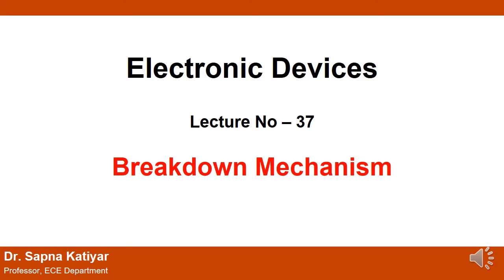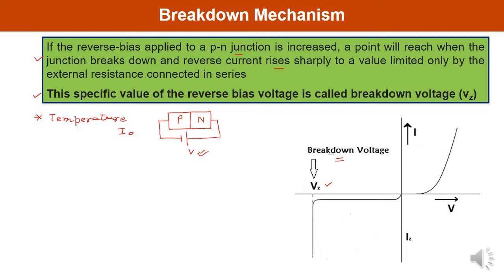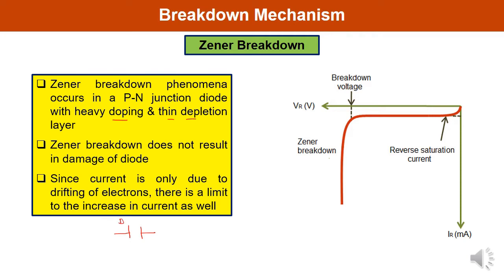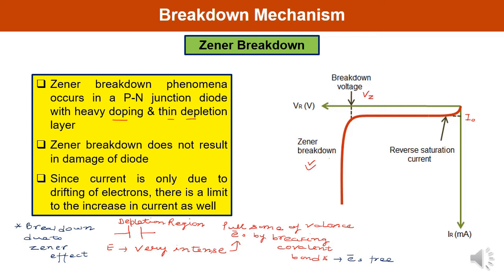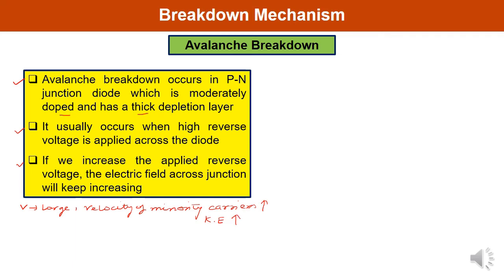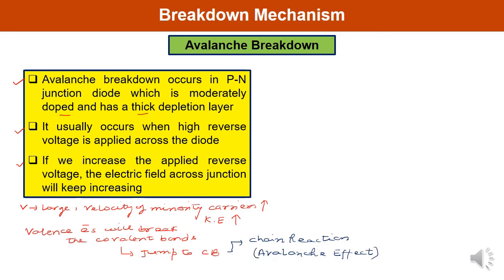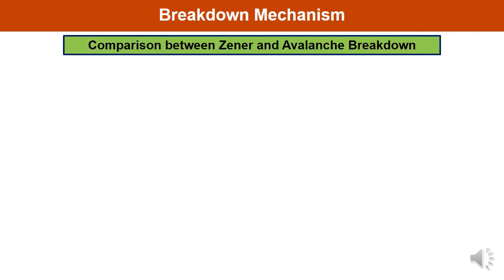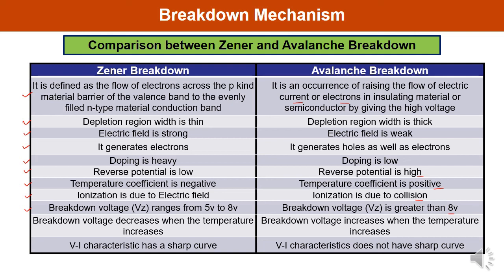L37 | Breakdown Mechanism | Zener Breakdown | Avalanche Breakdown || Electronic Devices (AKTU)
This lecture describes about the Breakdown Mechanism of P-N Junction Diode. There are two different mechanisms by which a PN junction breaks:
1) Zener Breakdown
2) Avalanche Breakdown
Both mechanism have been explained in detail. Comparison between Zener and Avalanche Breakdown have also been discussed. (AKTU)